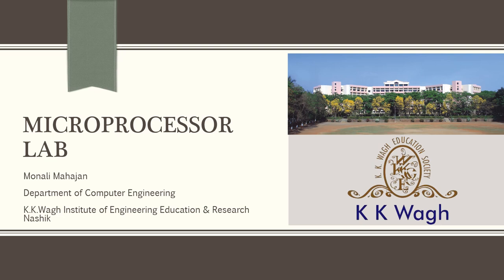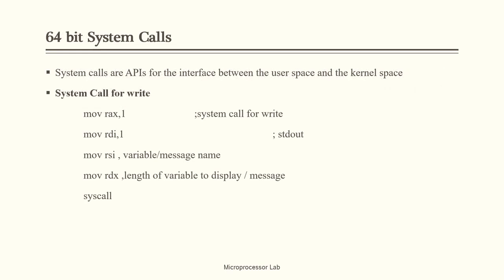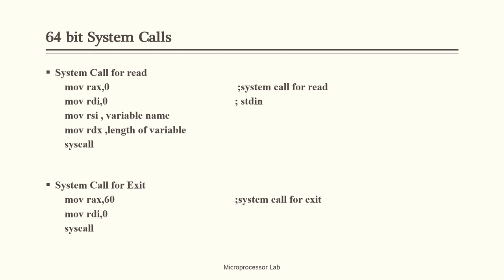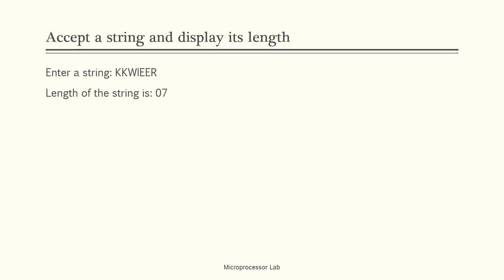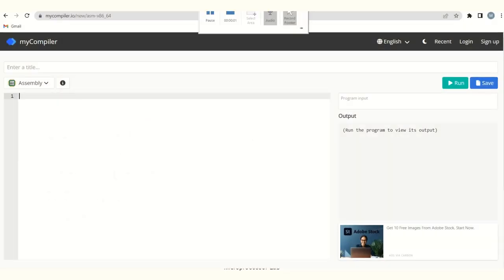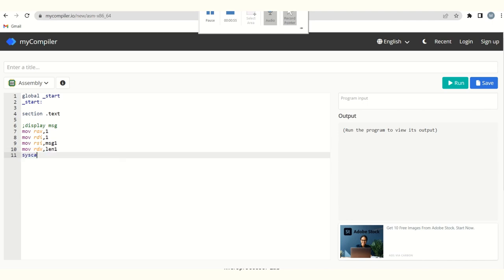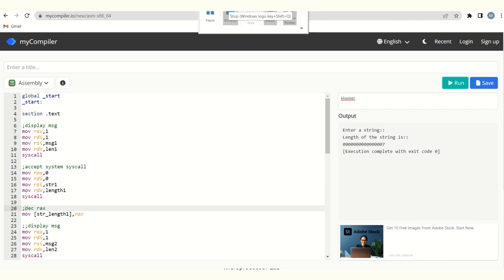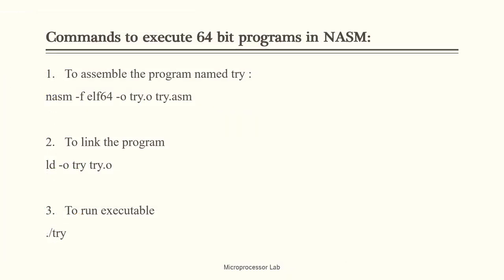ALP to accept string and display its length